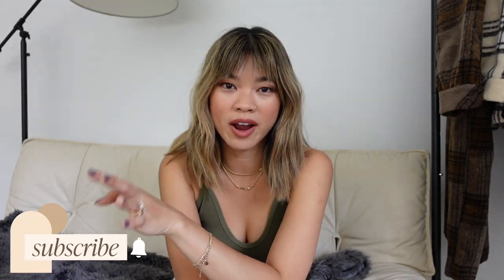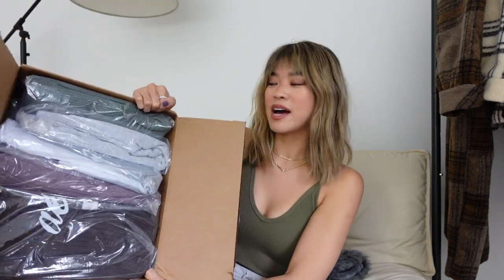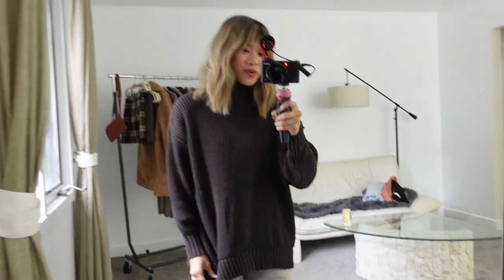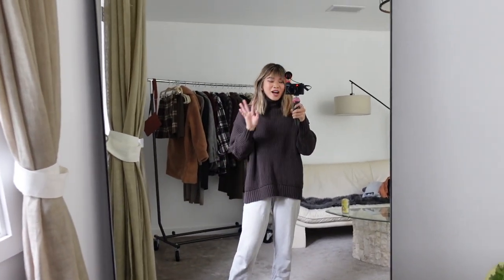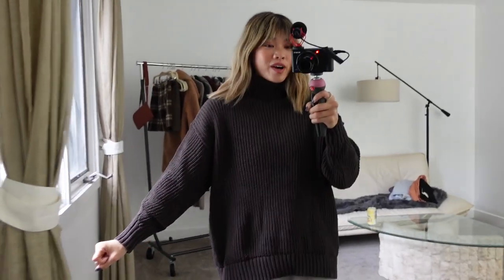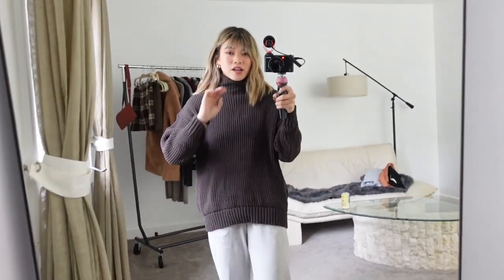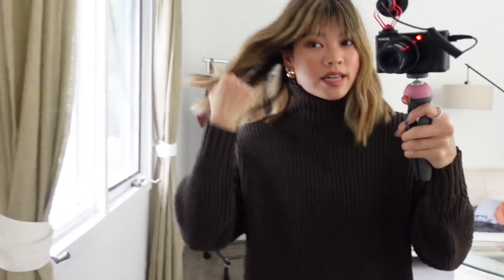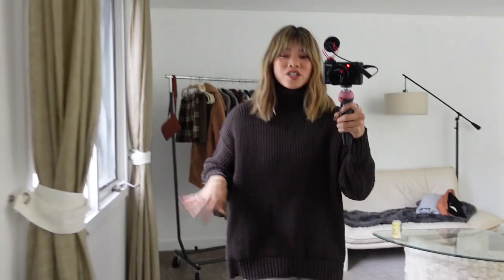Cozy Aerie Try On Haul! Trying out Aerie for the first time 🙈 Offline leggings, Sweaters, & joggers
I’m 5’2” for reference!

My Purple Olive and June Nail Polish Color “Art Class” (CHLOEW20 for a discount)

My Green Free People Movement Tank Bra

Aerie Brown Chenille Feels Turtleneck Sweater (wearing XXS)

Aerie Offline Real Me High Waisted Black Pocket Leggings (wearing XS short)

Orange Offline Way Back Waffle Knit Henley Long Sleeve Top (wearing XS)

Grey Offline Throw Back Fleece Jogger Sweat Pants (wearing XS Short)

Purple Fleece Of Mind Boyfriend Jogger Sweat Pants (wearing XXS)

Dark Sage Green The Sweat Waffle Crewneck Pullover (wearing XXS)

Faux Leather Looking Offline The Hugger Crossover High Waisted Crackle Leggings (wearing XS short)

Pink Cozy Up Ribbed Sweater (wearing XS but would recommend sizing down. I also will note that this one does pill a bit once washed - still really soft though!)